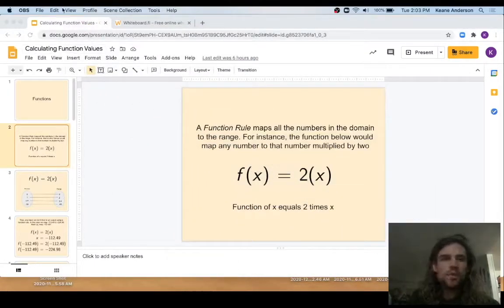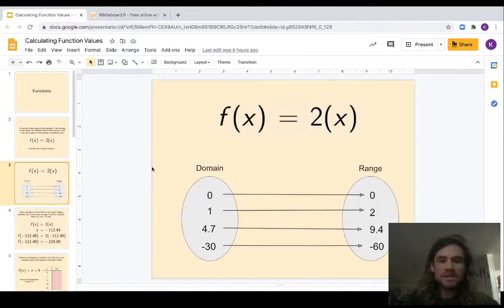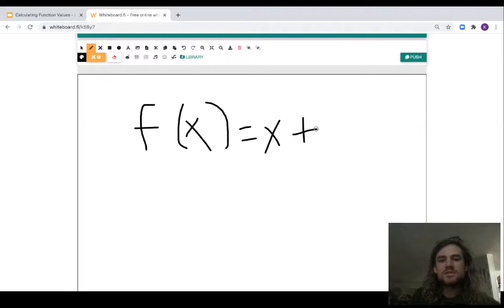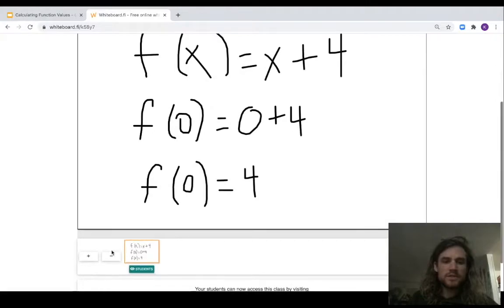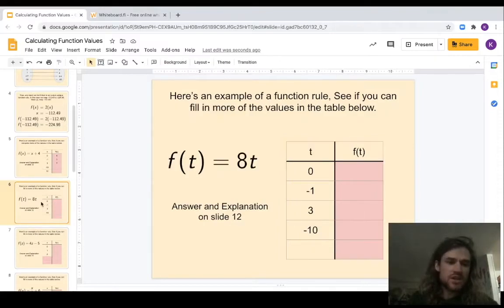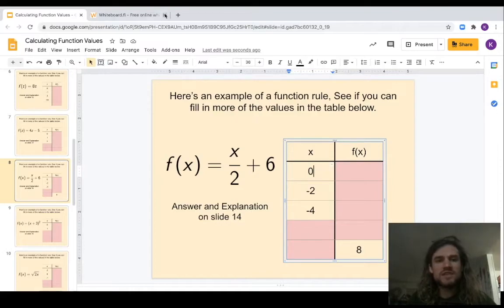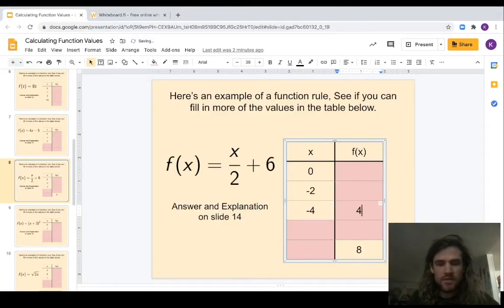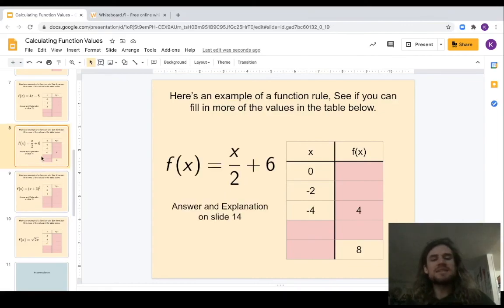Evaluating Functions and building an f(x) table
In this video you can learn how to evaluate functions and using x values.